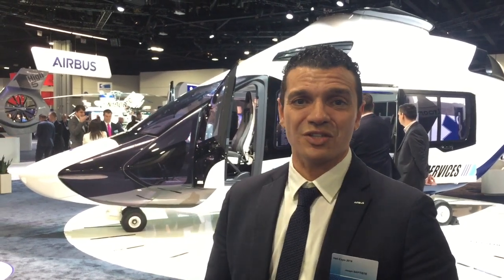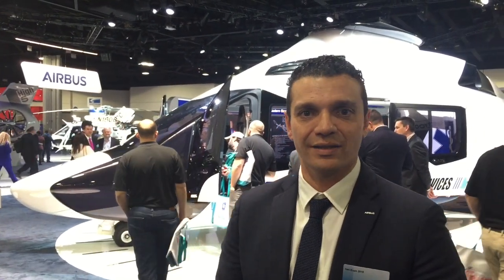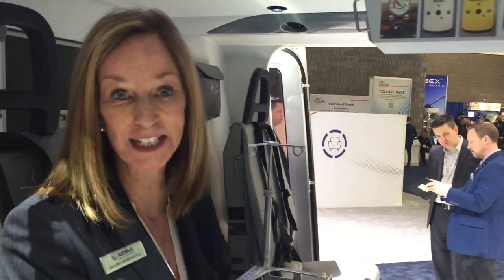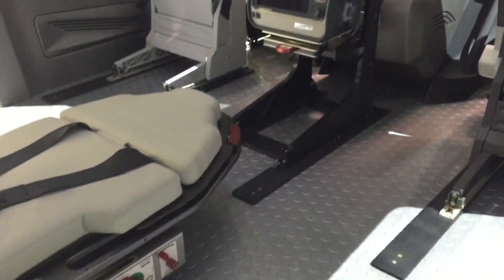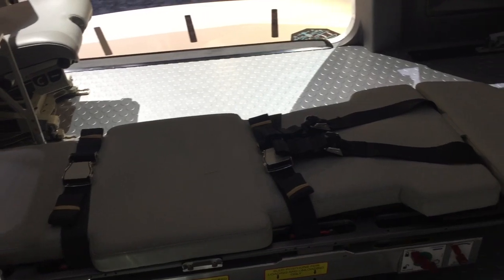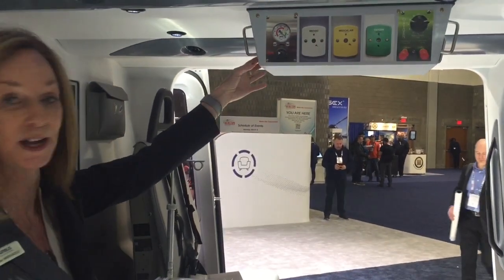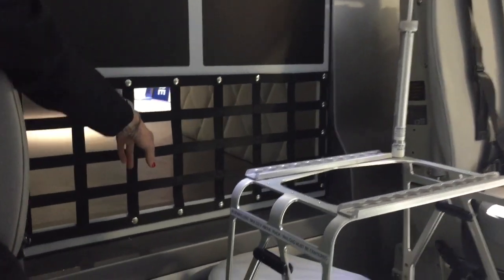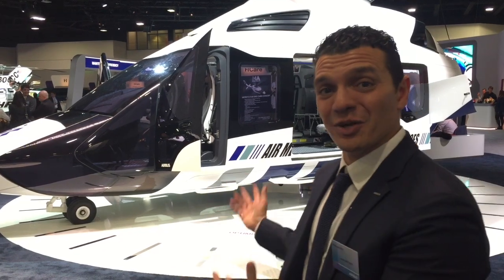Airbus Helicopters at Heli Expo 2019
Rotorcraft Pro Media Network brings you Airbus from Heli Expo 2019 in Atlanta, GA.